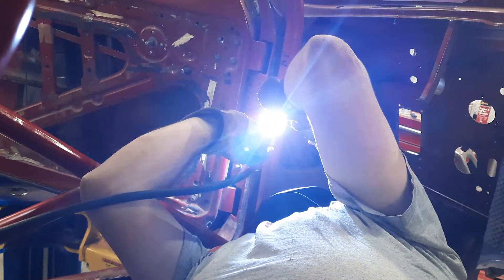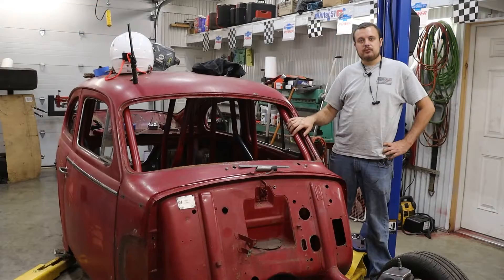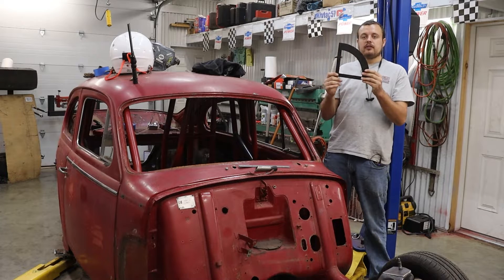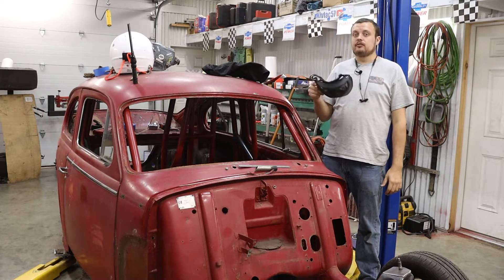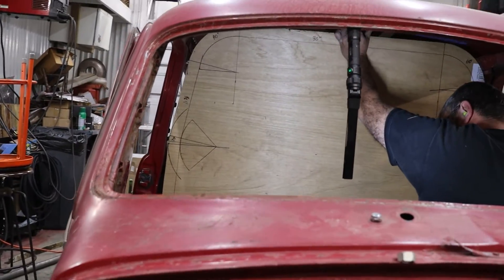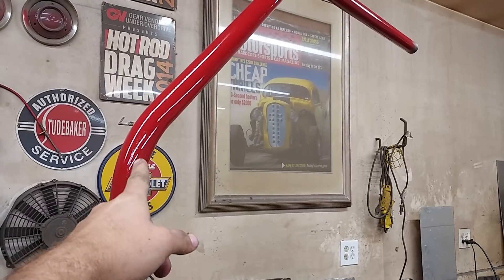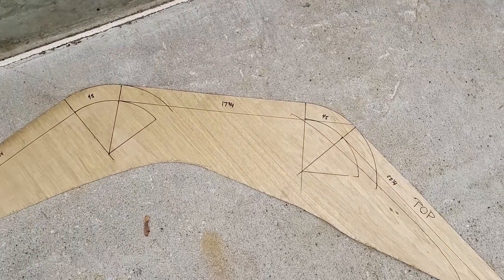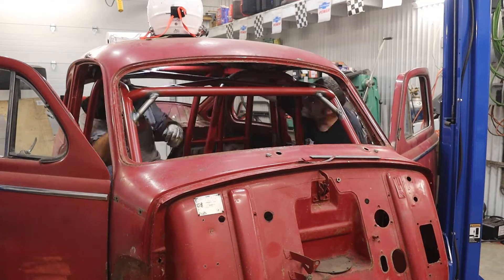How to Build a Roll Cage - Tips and Tricks To Getting the Ultimate Fitment - Volvo PV544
Today we show you how to fabricate a 25.3 certified Roll Cage in our 1959 Volvo PV544. Chromoly 4340, TIG Welding, fitment, Coping, you name it!